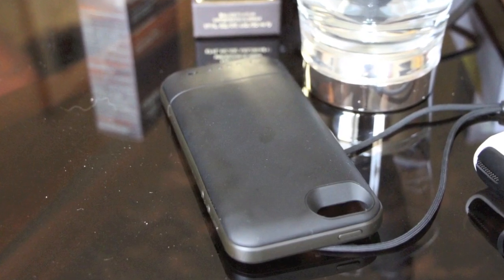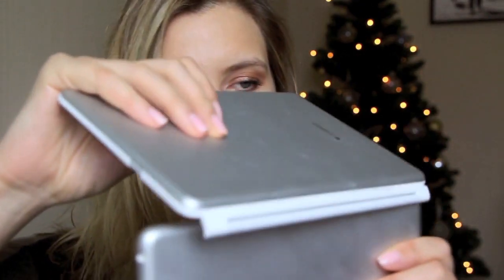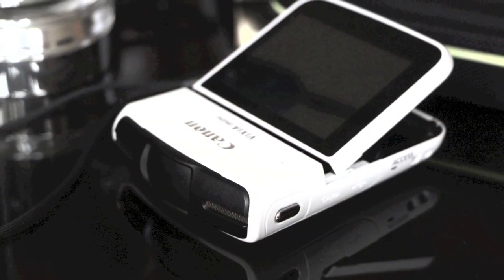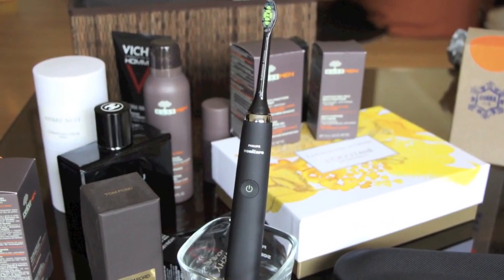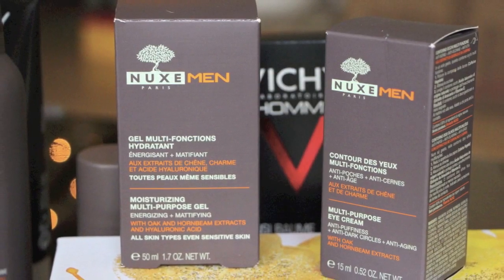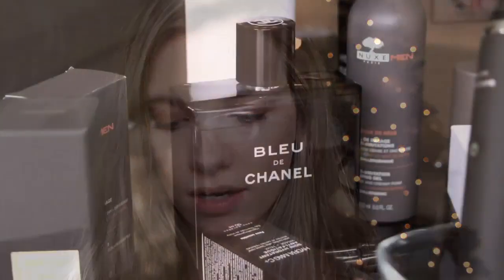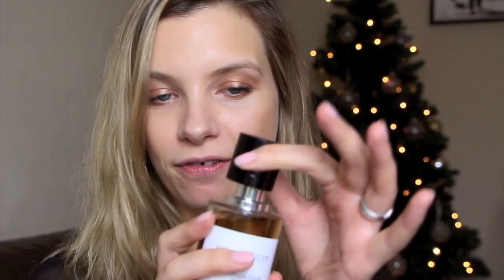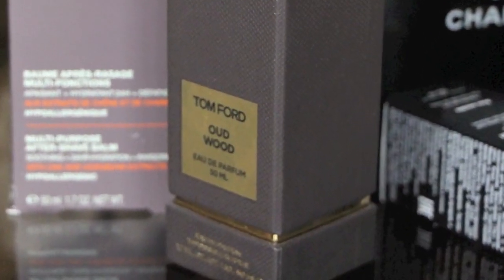What to Buy Men for Christmas - a few ideas! | A Model Recommends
Dior Ambre Nuit (at boutiques including the new beauty boutique in Covent Garden!)

For daily tips, reviews and useful bits of information, make sure you're following the website!

Can't find my usual disclaimers and links sticky note to paste in so in short: some of the items shown in the vid may be samples, some of the links affiliated and all opinions are my own.

XXXXXXXX